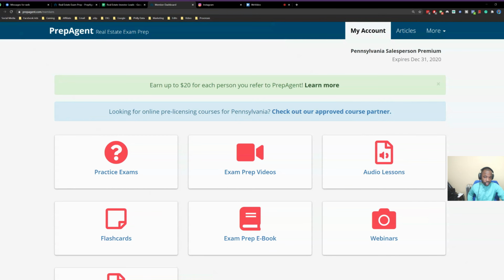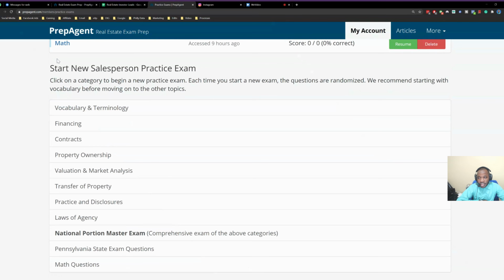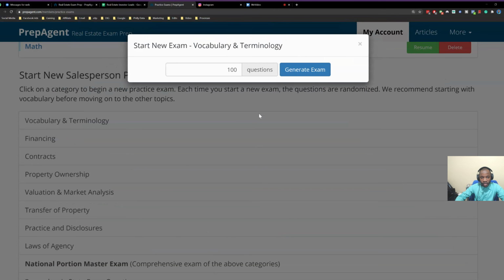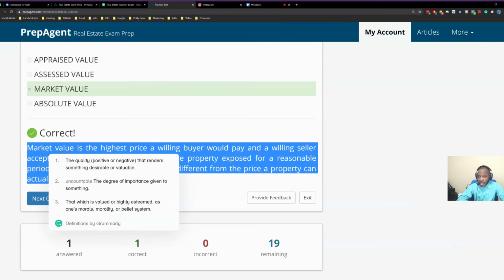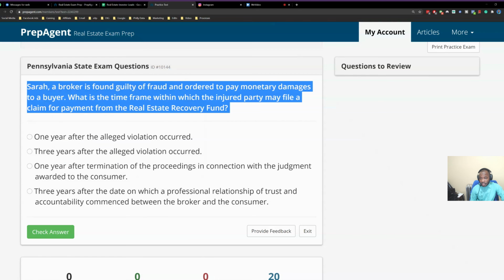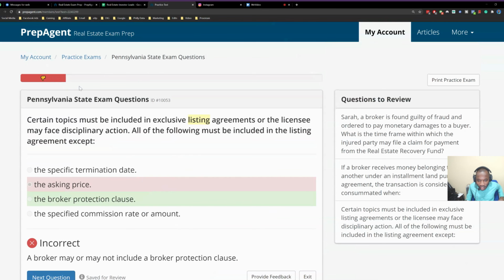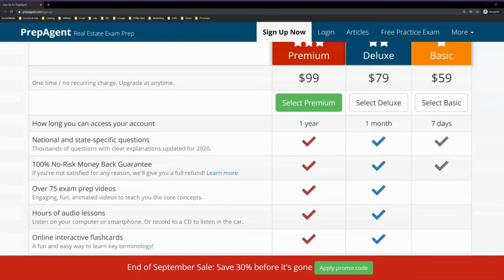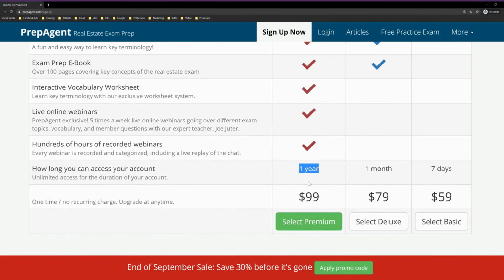📚📚PA Real Estate Exam Prep 🏡 📚[PA Real Estate Exam Practice Test] 📚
This is a follow-up video to my video on what I personally used to pass my Pennsylvania (PA) Real Estate license exam including a close simulation of the PA real estate exam questions. Here I'll show you what to use for PA Real Estate Exam Practice Tests.

This way you are confident to pass when you are looking to be licensed.

For those that are looking for a tool that can help pass your PA real estate exam, watch this video to see how you can simulate the testing experience using this PA real estate exam prep tool. I made this test to help with some of the people that were asking me about what the test questions look like on the exam.

I have also partnered up with PrepAgent Real Estate to give a discount for anyone interested in purchasing and using the software so they can become a licensed real estate agent in Pennsylvania (or any other state).

I recommend you use this program after your real estate pre-licensing education. When you are ready to pass the test!

The link to access this program is below.

🌐🌐Here is the link to the program: Real Estate Exam Prep Software

📌💵 Jump to the Prep Agent discount code: 13:08

Jerome Lewis  - eXp Realty, Philadelphia